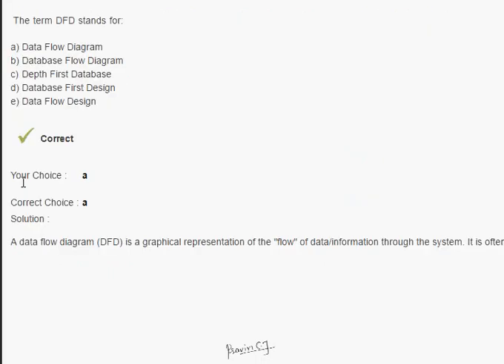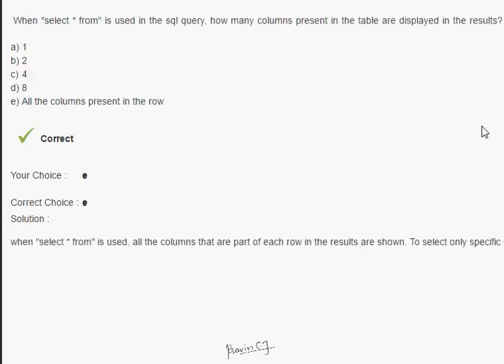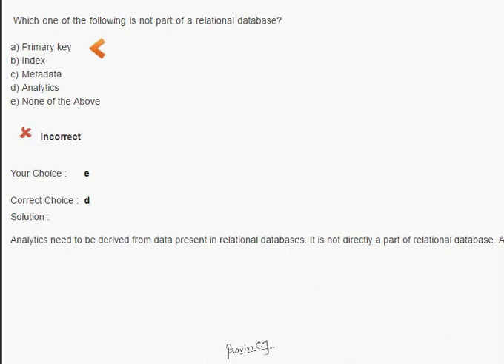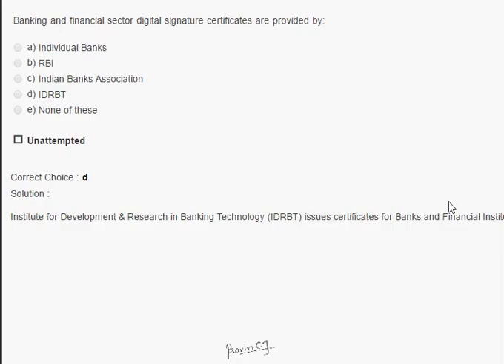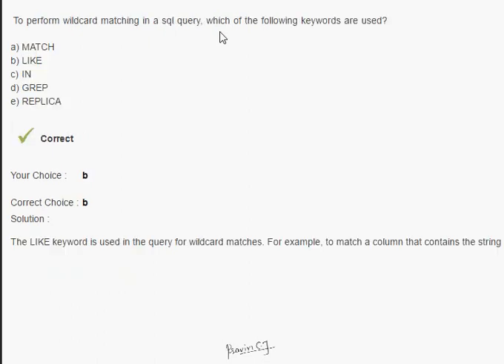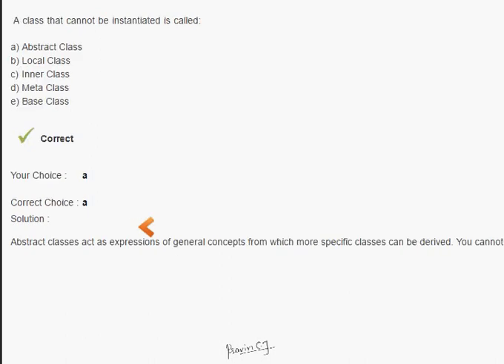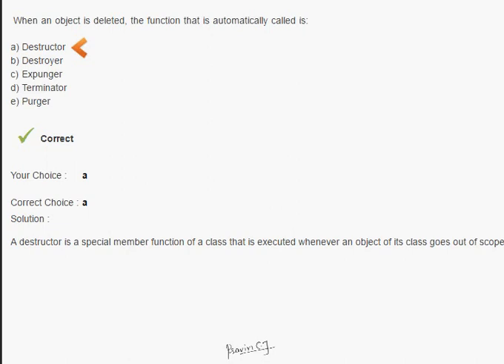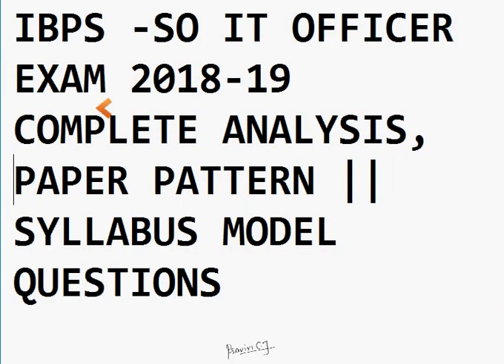Complete Analysis Paper Pattern Professional Knowledge IBPS IT OFFICER 2018-19 Session 2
IT Officer SO 2018-19 || Complete Analysis